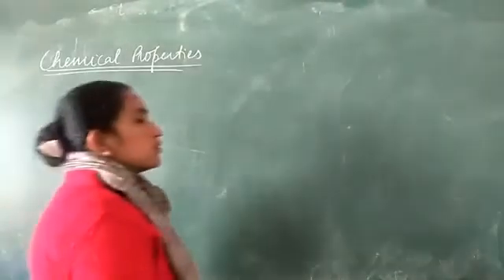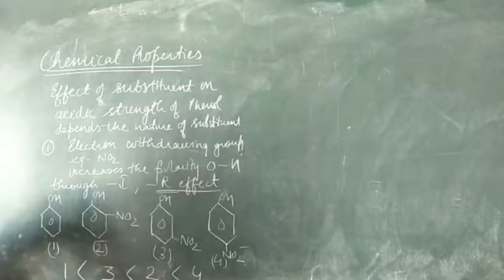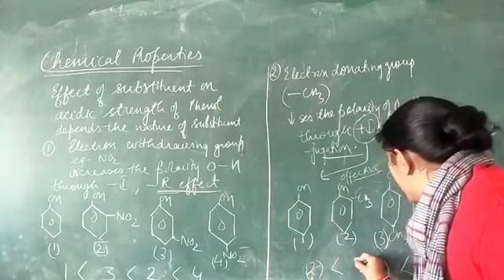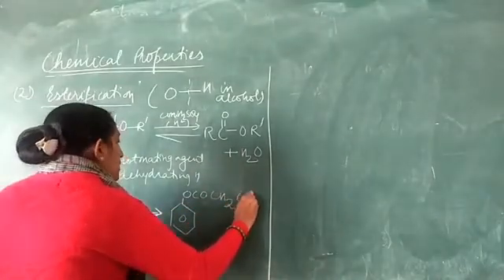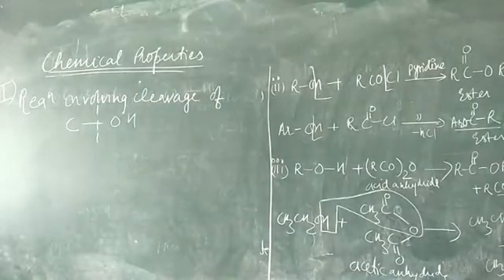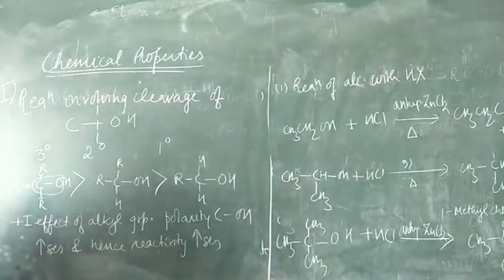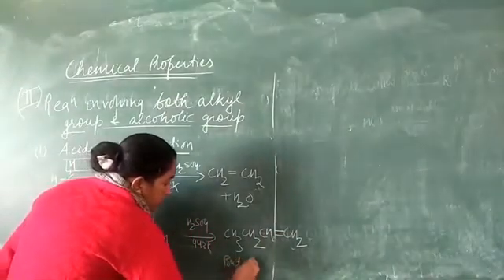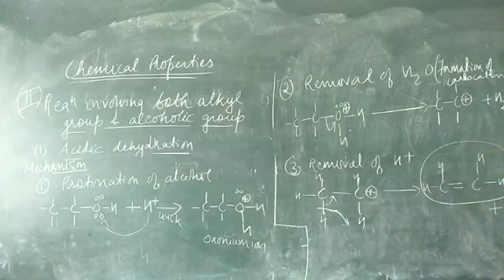Chemical properties of alcohol and phenol (2)